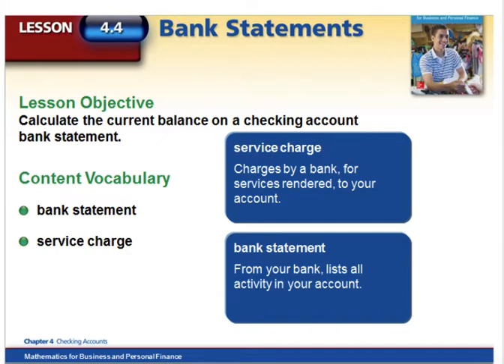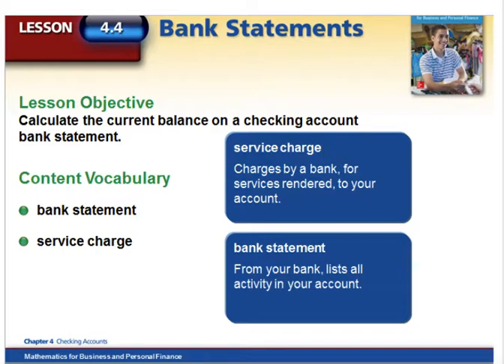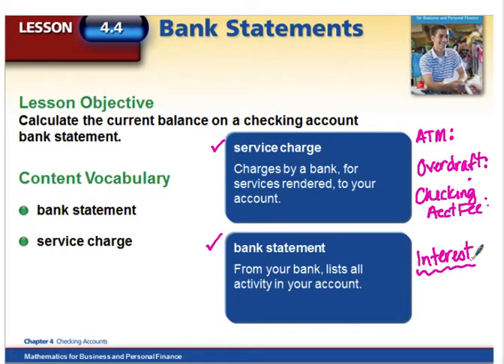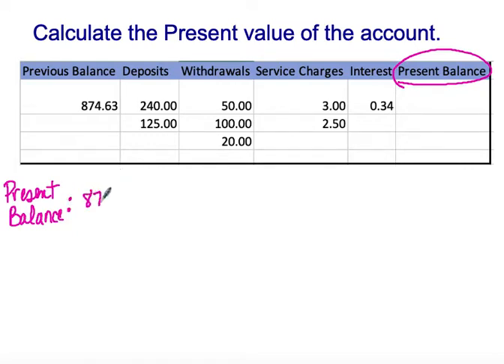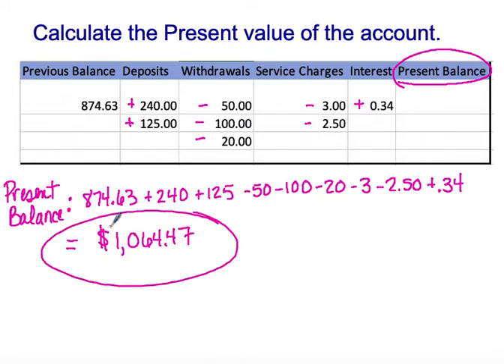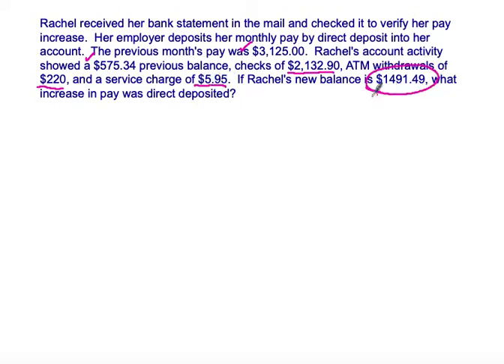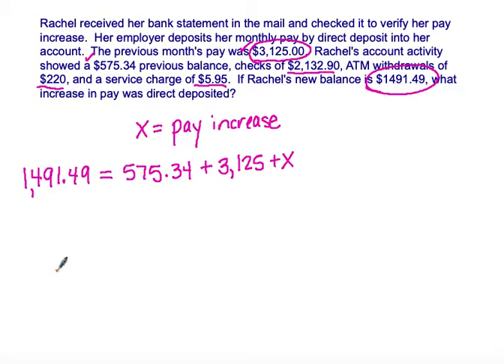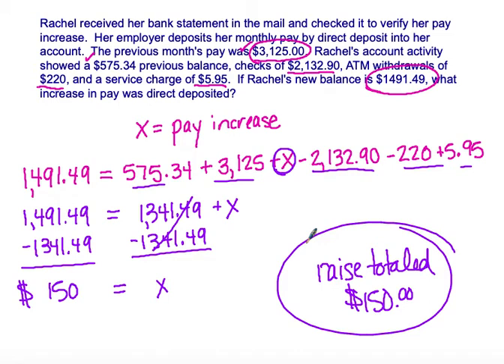Lesson 4.4 Understanding Bank Statement Calculations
This video is intended for my Consumer Math students studying checking accounts and understanding their monthly bank statement.